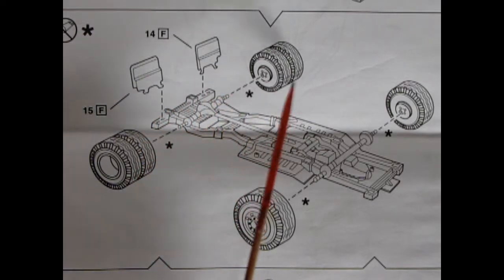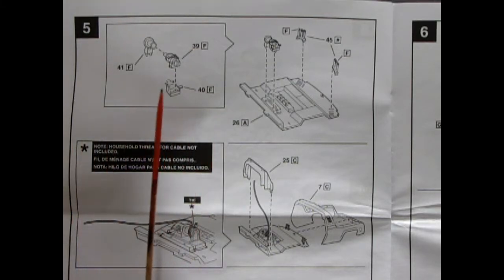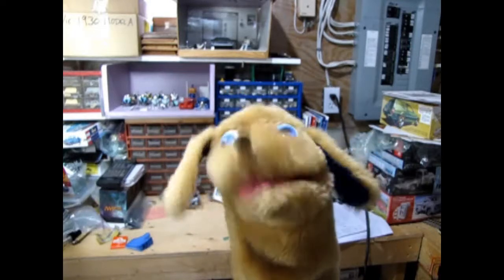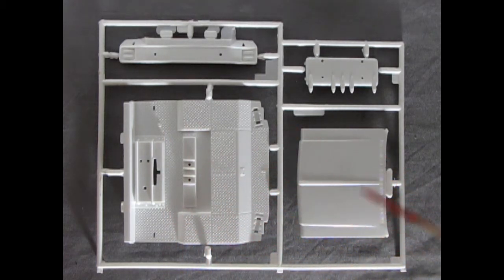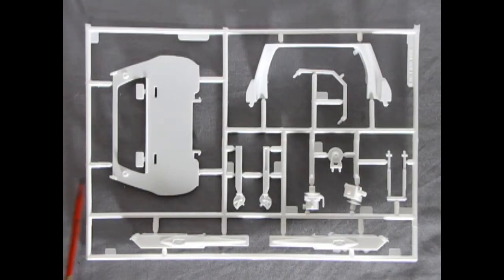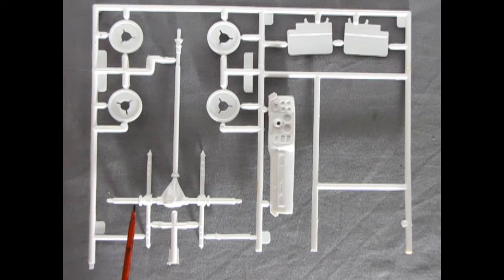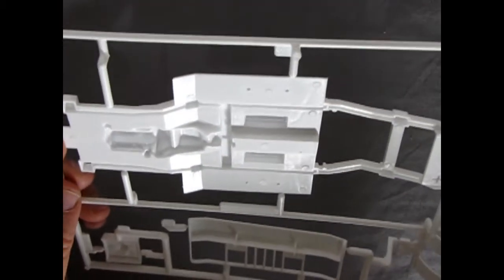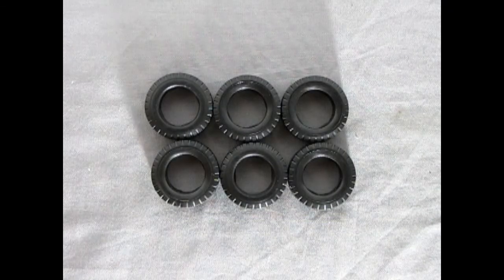Unboxing The 1977 GMC Wrecker Tow Truck Model Kit By Revell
Are you looking for the 1977 GMC Wrecker Tow Truck Model Kit By Revell and want to know what the instruction sheet, plastic parts and decal sheet looks like before you buy the model?

Let us do the work for you as we unbox the Revell 1977 GMC Wrecker Tow Truck Model Kit.

Thank you very much for watching "Unboxing The 1977 GMC Wrecker Tow Truck Model Kit By Revell". It means a lot to us!